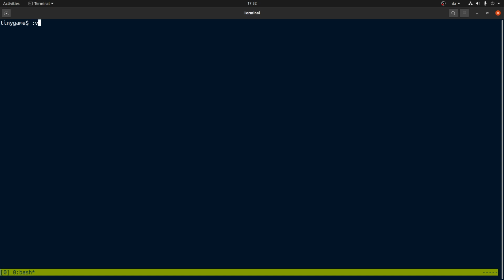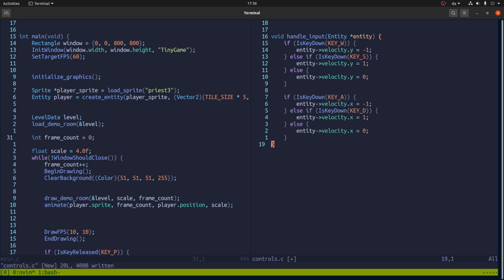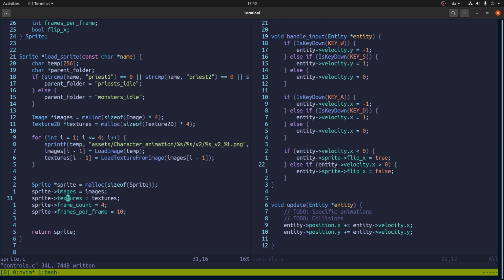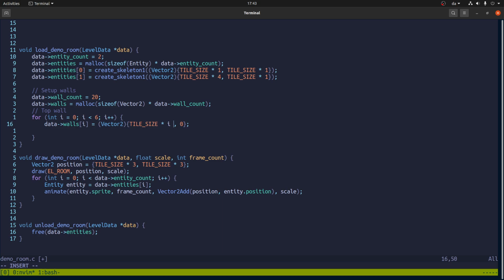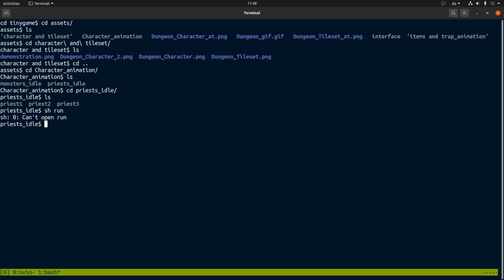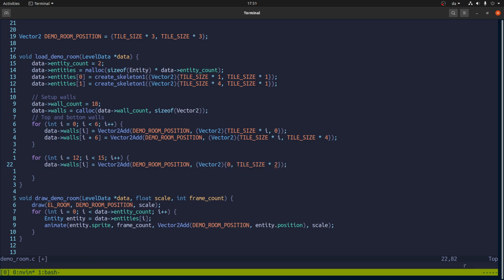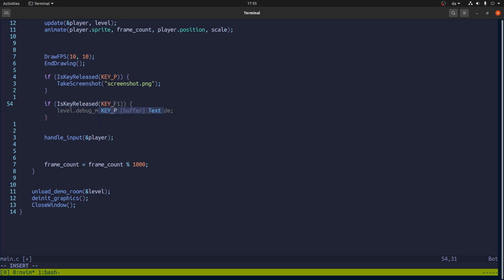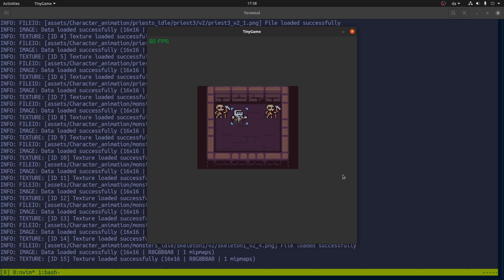Player controls and wall collisions | C gamedev